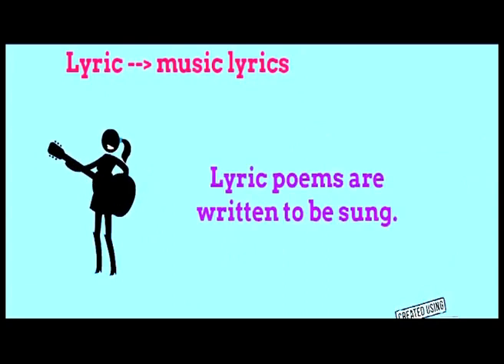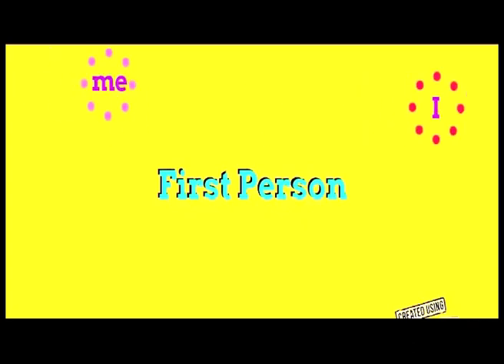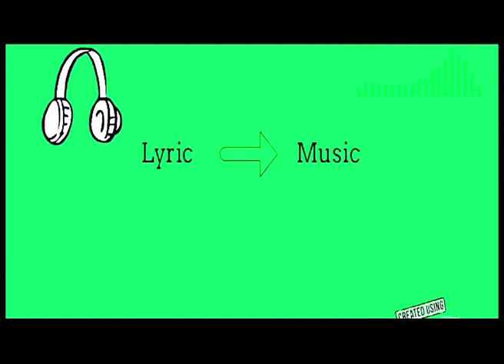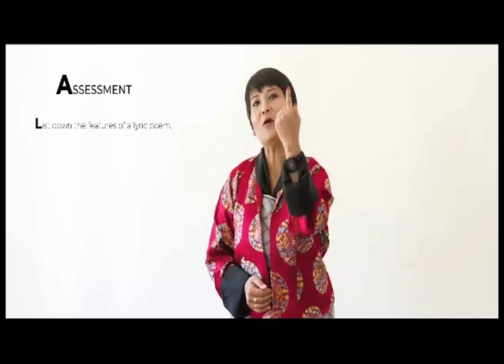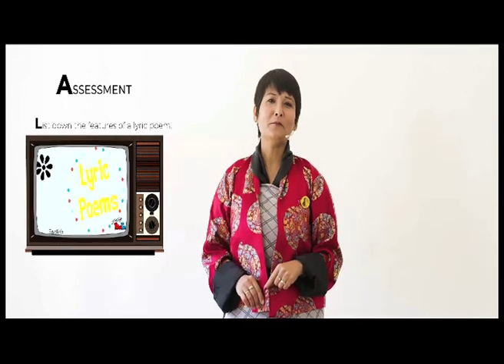English Key Stage 2 & 3 : Features of a Lyric Poem